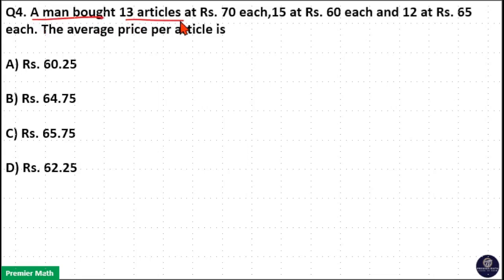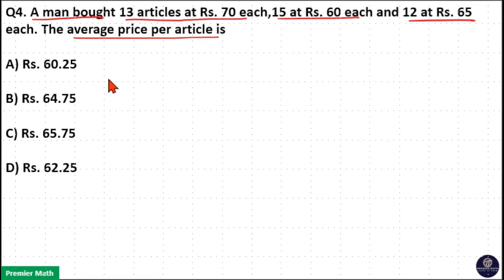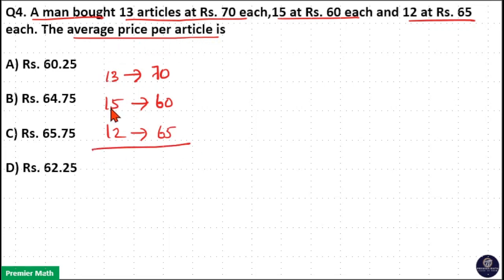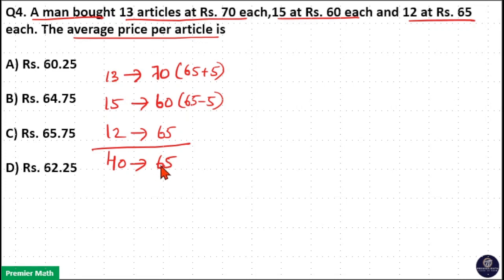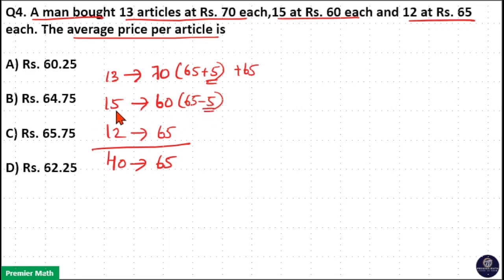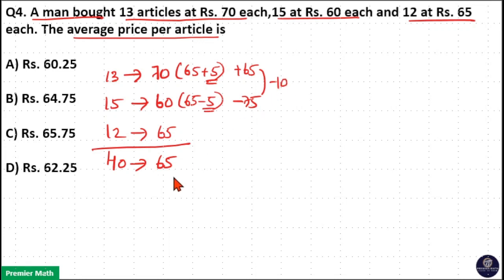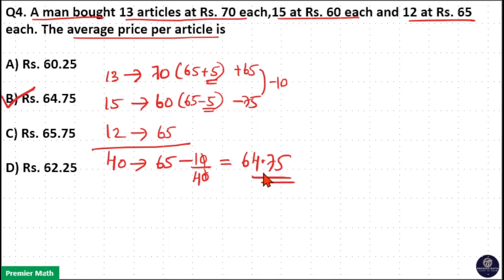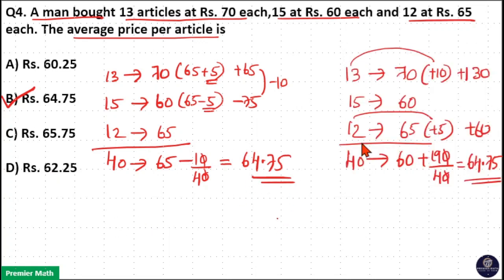A man bought 13 articles at Rs. 70 each,15 at Rs. 60 each and 12 at Rs. 65 each. The average price p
00:00 A man bought 13 articles at Rs. 70 each,15 at Rs. 60 each and 12 at Rs. 65 each. The average price per article is